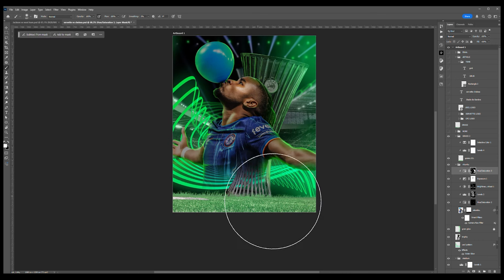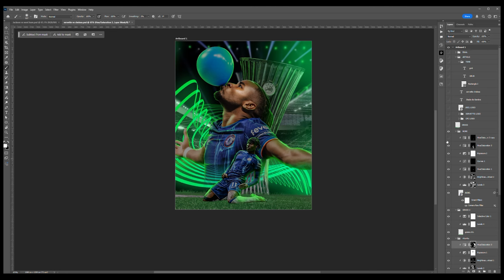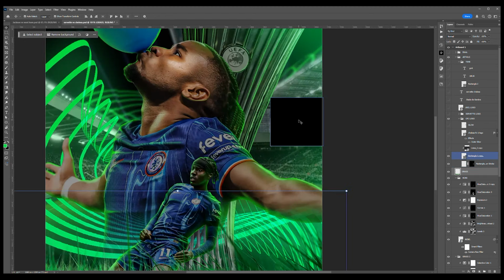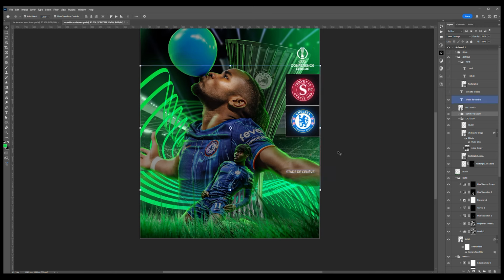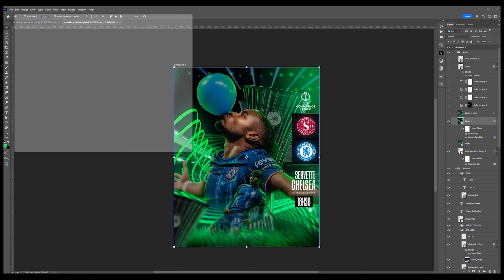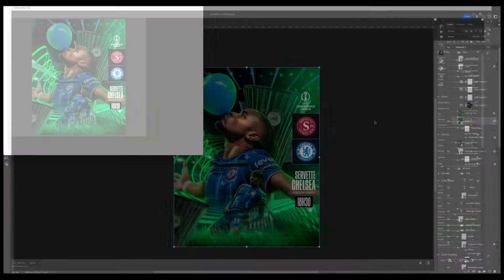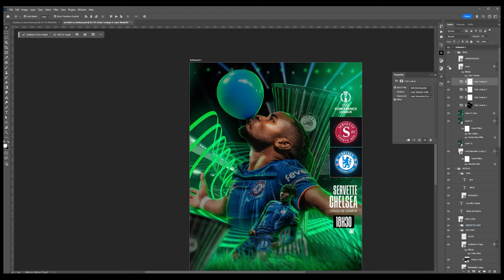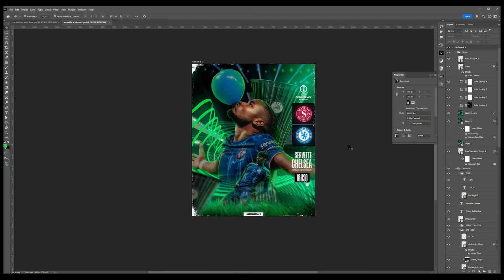Breakdown Series Episode 3 - Chelsea vs Servette - UEFA Conference League - Matchday Poster Design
Welcome to episode 3 of the breakdown series!!!  In this episode, we take you through the exciting process of designing a stunning poster for UEFA conference league game between Chelsea vs Servette

Free and Exclusive PSD for pateron members